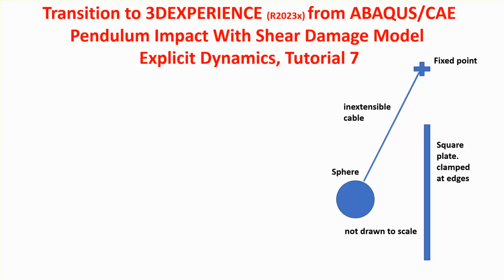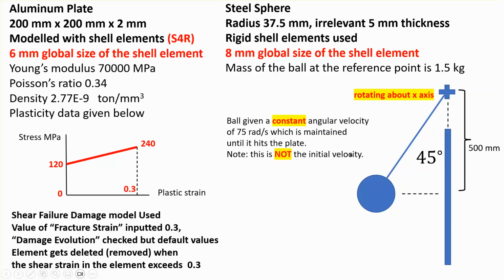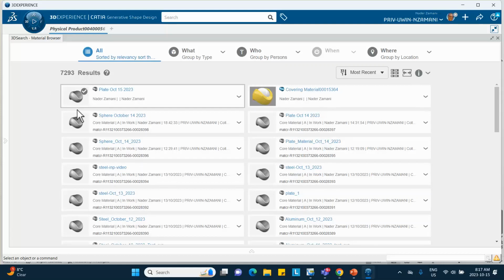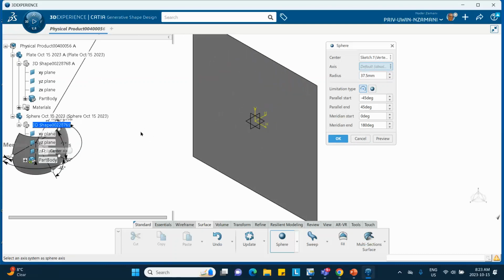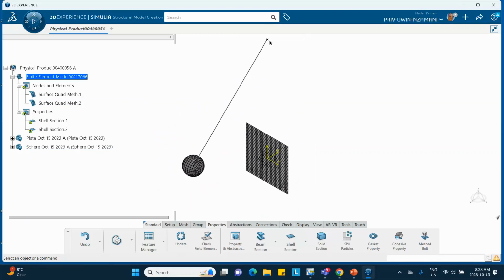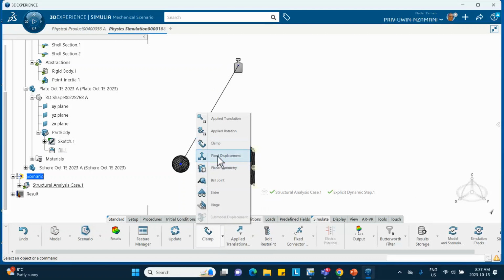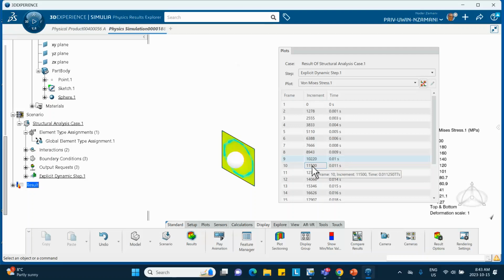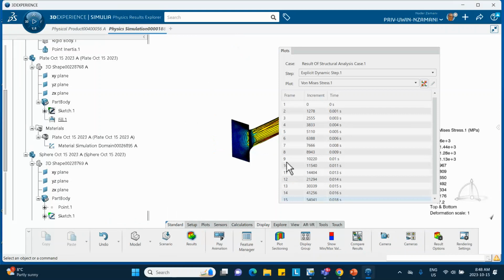Tutorial 7, Explicit Dynamics Pendulum Impact with Damage Model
The Ball is modelled as "Rigid Body" meshed with shell elements
(Transition from ABAQUS to 3DEXPERIENCE)